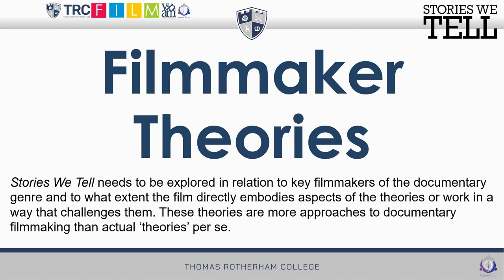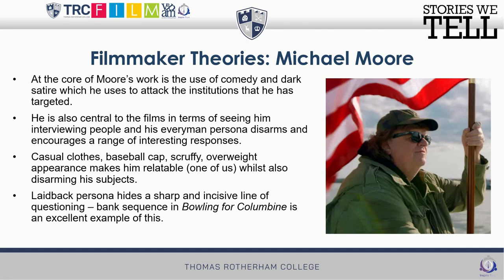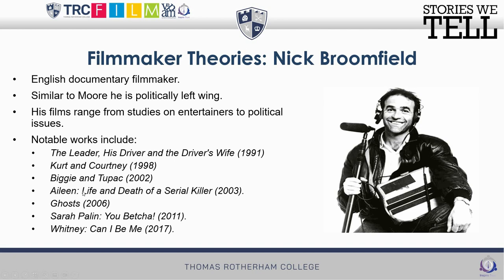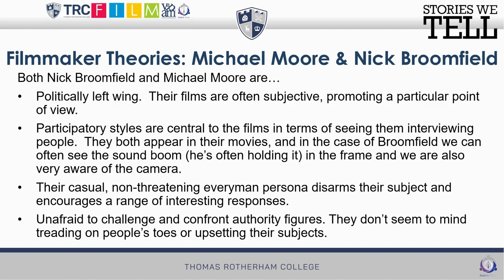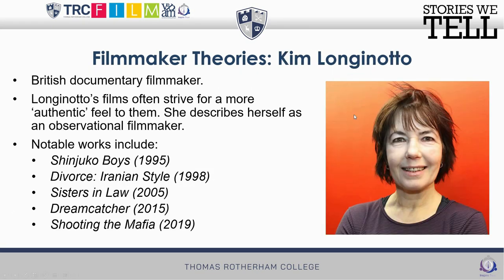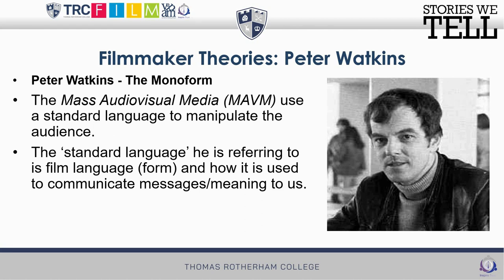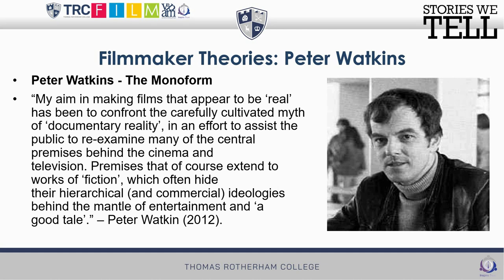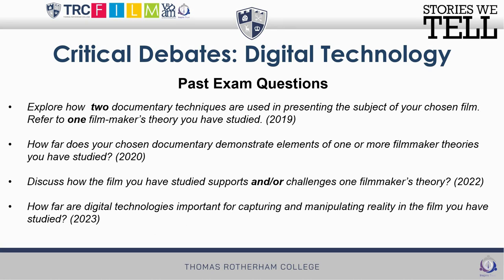Introduction to Documentary Theory | EDUQAS A Level Film Studies | Component 2 Section B Documentary